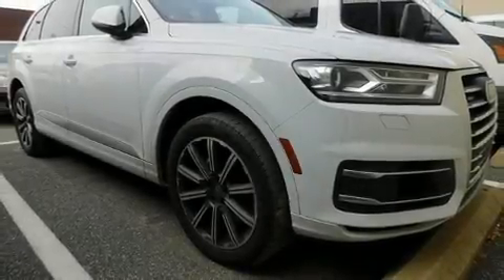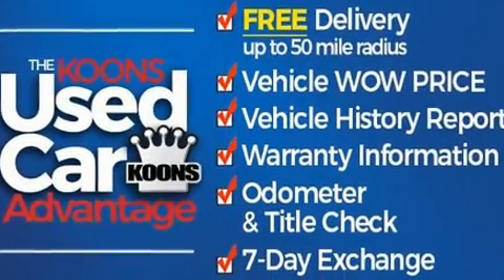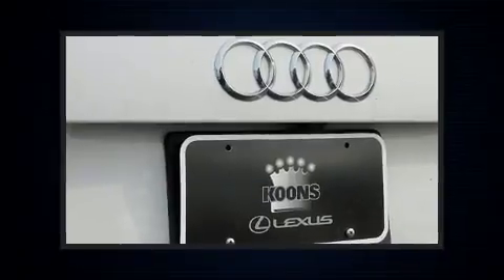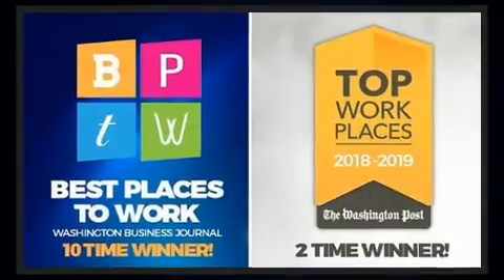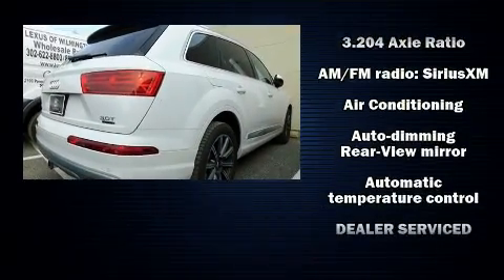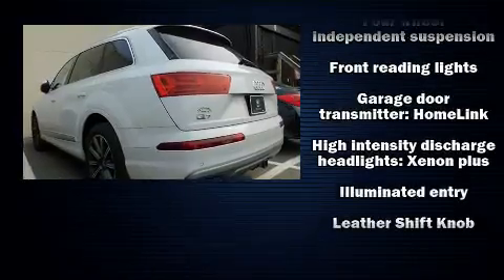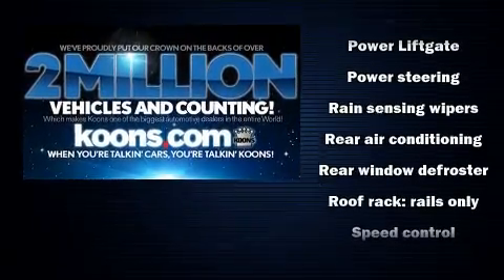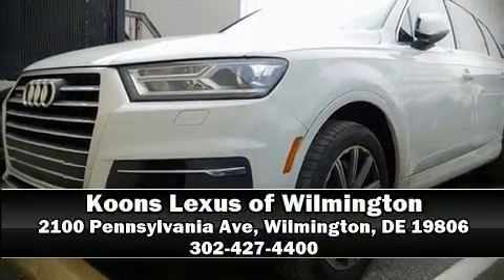2017 Audi Q7 3.0T Premium in Wilmington, DE 19806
You can expect a lot from the 2017 Audi Q7. Smooth gearshifts are achieved thanks to the refined 6 cylinder engine, and for added security, dynamic Stability Control supplements the drivetrain. It includes leather upholstery, 1-touch window functionality, a built-in garage door transmitter, a power seat, power door mirrors, power windows, cruise control, and air conditioning. Third row seats provide an even greater maximum passenger capacity. With high intensity discharge headlights illuminating your path, you'll always appreciate maximum visibility. For drivers who enjoy the natural environment, a power moon roof allows an infusion of fresh air. Audi also prioritized safety and security by including: dual front impact airbags, front side impact airbags, traction control, a panic alarm, and 4 wheel disc brakes with ABS. Brake assist technology provides extra pressure when applying the brakes. Our experienced sales staff is eager to share its knowledge and enthusiasm with you. We'd be happy to answer any questions that you may have. Come on in and take a test drive!